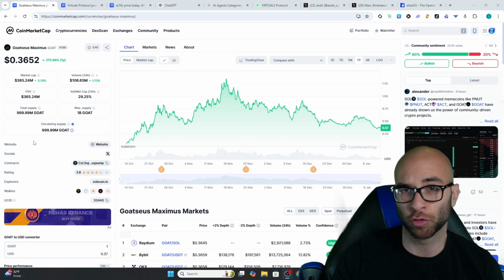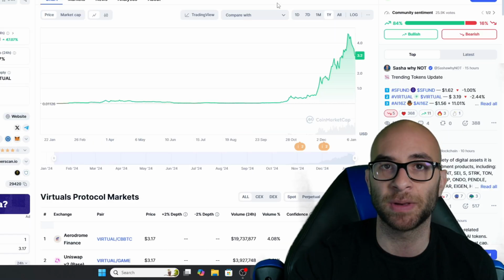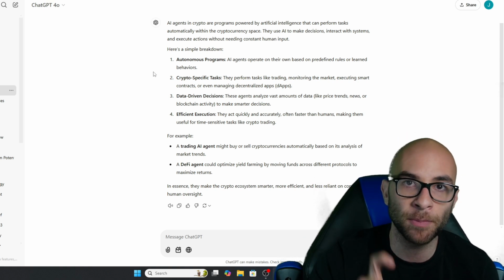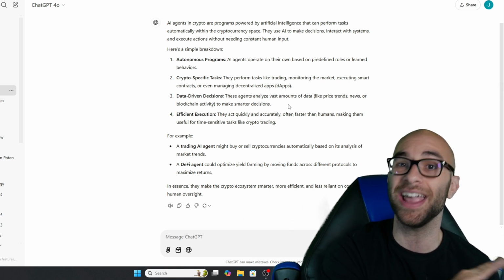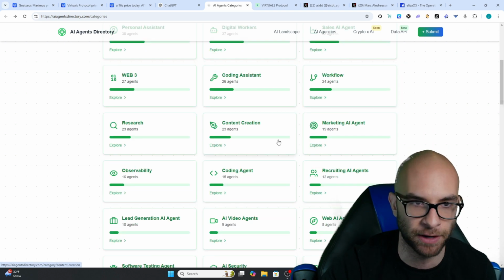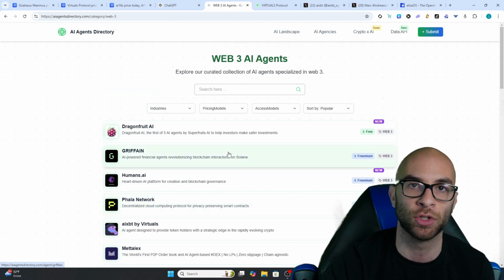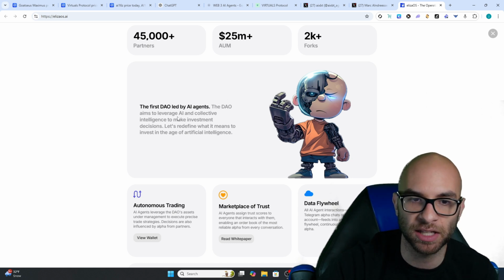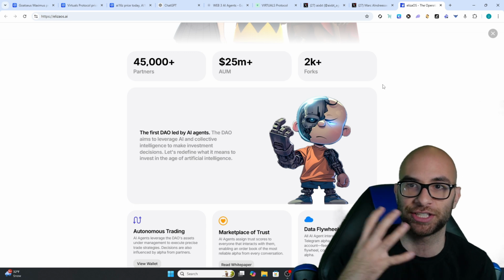The AI Goldrush - What are Crypto AI Agents - Full Starting Guide 🤖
Timecodes:
0:00 -  Intro
0:30 - Background
1:48 - What are they?
4:25 - Project Examples
7:30 - Conclusion

Description:
AI is revolutionizing the world, and AI Agents are at the center of this goldrush! But what exactly are they, and why are they so important? In this video, we’ll break down everything you need to know about AI Agents, how they work, and the massive opportunities they’re creating. Whether you’re an enthusiast, an entrepreneur, or just curious about the future of AI, this is the ultimate guide to get you started. Don’t miss out on the AI goldrush – watch now!